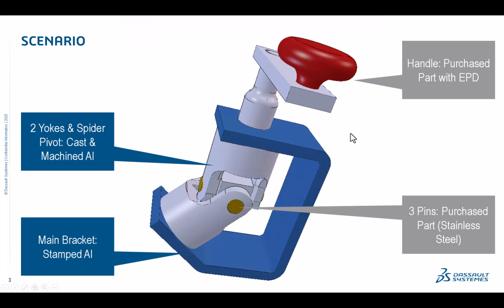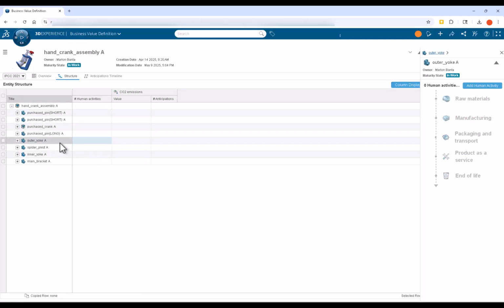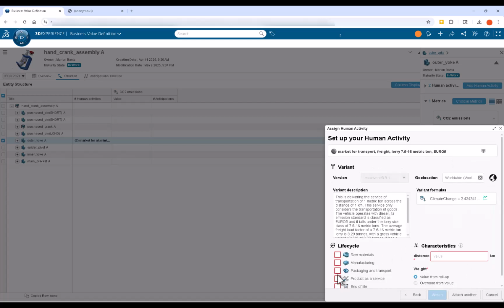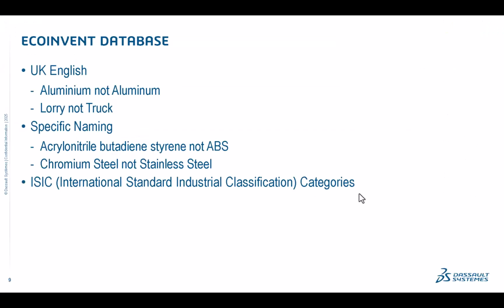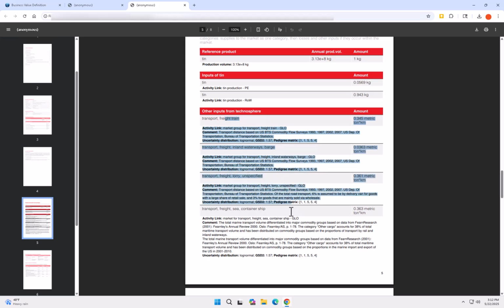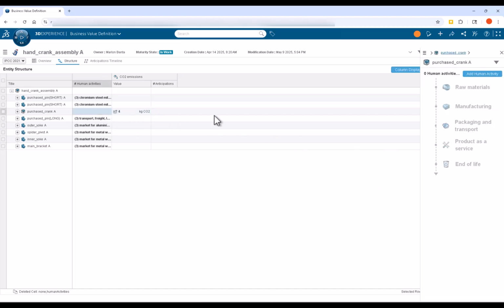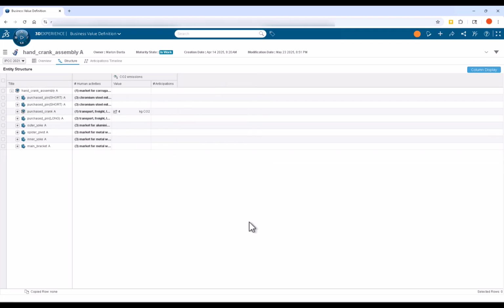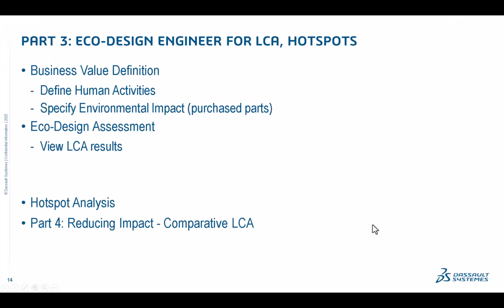LCA for 3DEXPERIENCE SOLIDWORKS – Part 3 – Eco-Design Engineer for Hotspot LCA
In this video (Part 3 in the LCA for 3DEXPERIENCE SOLIDWORKS series) we will perform a hotspot LCA analysis for a model created in 3DEXPERIENCE SOLIDWORKS. Using the Business Value Definition application in the Eco-Design Engineer role we will create the Life Cycle Inventory for the model and then quickly review the Life Cycle Assessment (LCA) results in Eco-Design Assessment.

Life Cycle Assessment (LCA), is a comprehensive method for evaluating the environmental impacts of a product, process, or service throughout its entire lifecycle, from raw material extraction to end-of-life disposal. Adhering to the adage that “what can be measured can be managed”, LCA is a tool that sustainable design practitioners use to identify environmental impact hotspots in their designs. LCA is also used to compare one design alternative to another to identify the product, process or service with the lower environmental impact across a wide range of environmental impact metrics.

Through its Sustainable Innovation Intelligence roles, Dassault Systèmes gives all 3DEXPERIENCE Platform users the ability to perform LCA. This series of videos will focus on users of 3DEXPERIENCE SOLIDWORKS. These videos will demonstrate how 3DEXPERIENCE SOLIDWORKS users can perform LCA using applications in the Eco-Design Engineer role.

Part 1 of this series of videos covered some of the basics of Life Cycle Assessment. If you are new to LCA you are encouraged to watch this video.

Part 2 in the series covers the required settings to perform LCA on 3DEXPERIENCE SOLIDWORKS models. Part 2 also covers some basic topics for SOLIDWORKS users who are new to the 3DEXPERIENCE Platform.

This video (Part 3 in the series) demonstrates how Business Value Definition and Eco-Design Assessment (two applications in the 3DEXPERIENCE Platform, Eco-Design Engineer role) can be used to perform hotspot LCA for a product designed in 3DEXPERIENCE SOLIDWORKS.

Note that the model used in this demonstration can be downloaded

Subsequent videos will explore comparative LCA, creating custom human activities and defining/tracking environmental impact targets (among other topics) for 3DEXPERIENCE SOLIDWORKS users using Eco-Design Engineer.